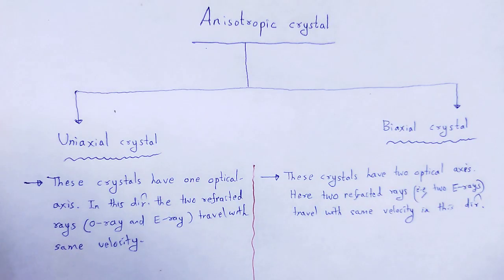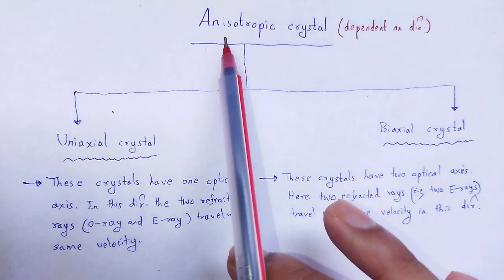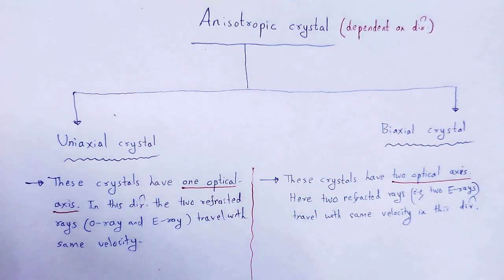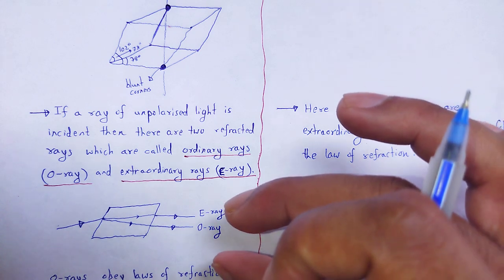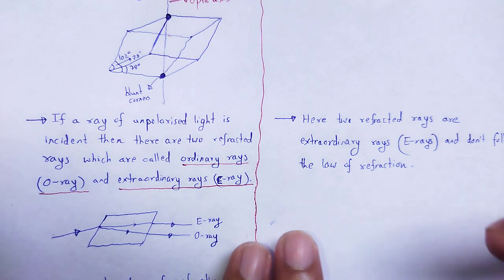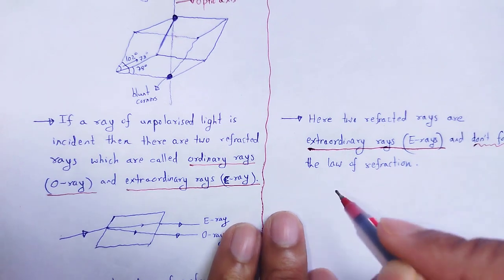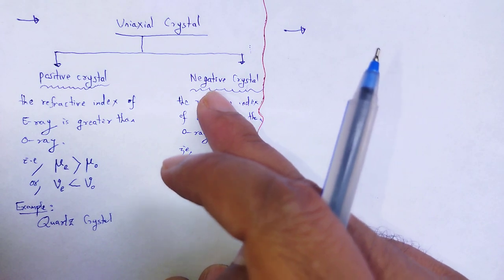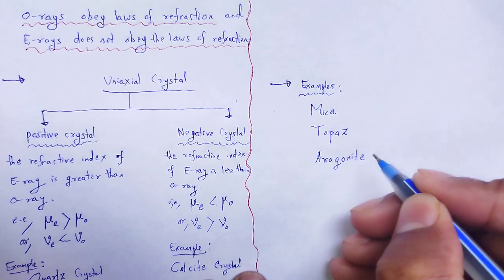ELECTROMAGNETIC THEORY: Uniaxial and Biaxial crystal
In this video we studied about the concept of Uniaxial and Biaxial crystals.